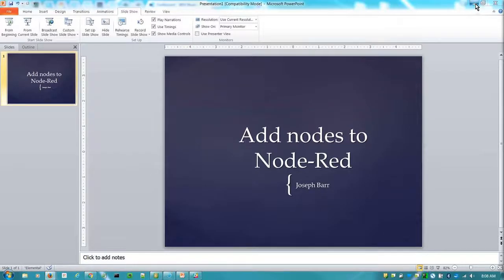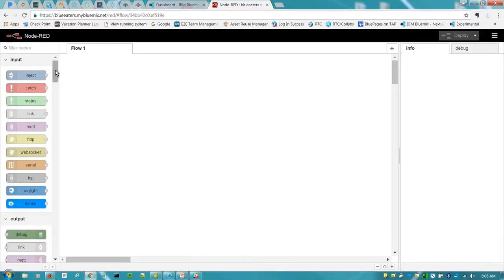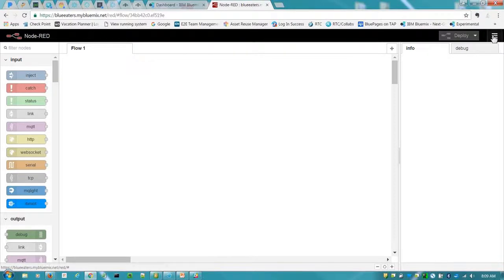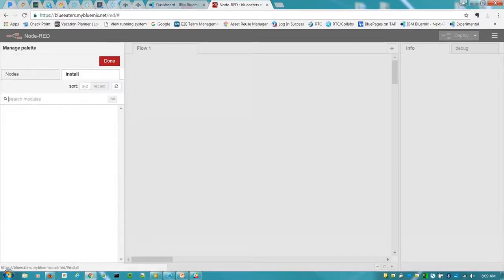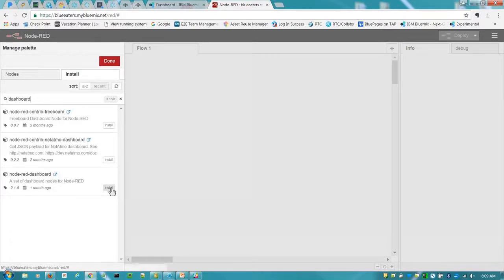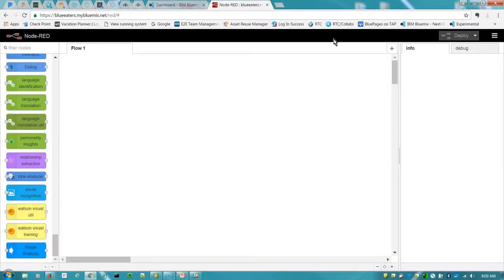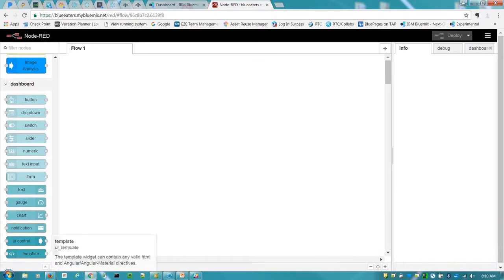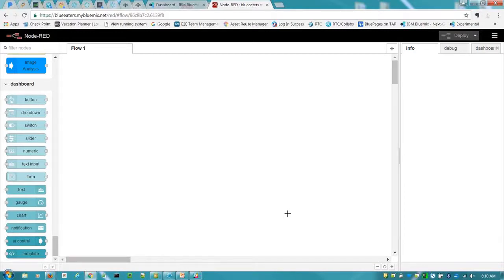Adding Nodes to Node Red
Node-RED comes with a core set of useful nodes, but there are a growing number
of additional nodes available for install from both the Node-RED project as well as the wider
community.You can now search for new nodes to install, and enable and disable existing nodes.